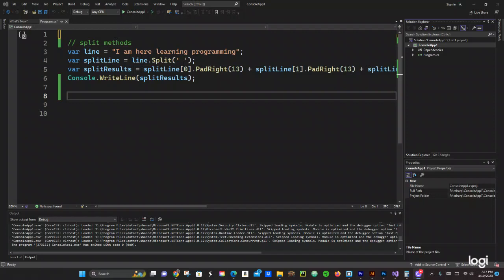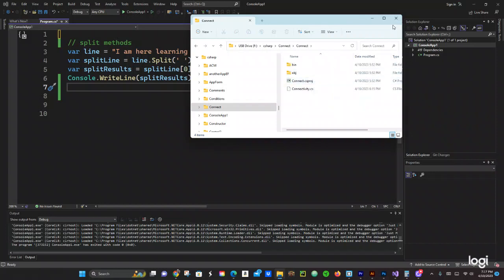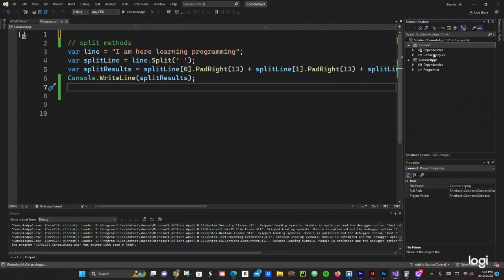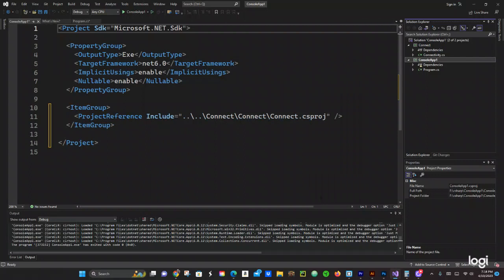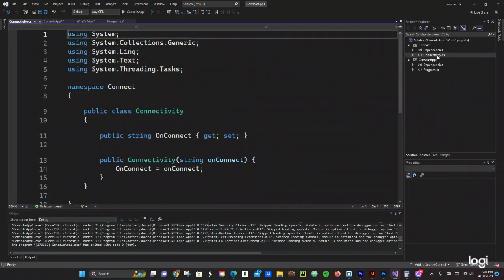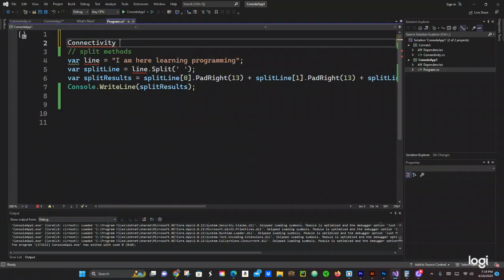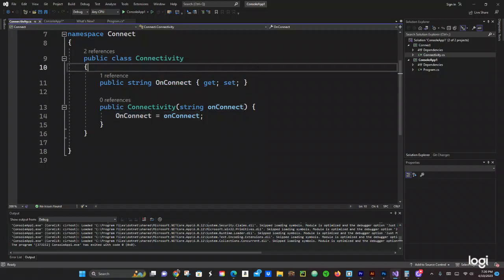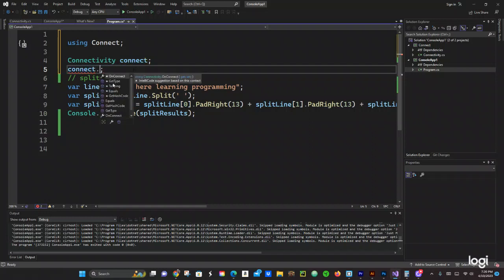C# HOW TO ADD A LIBRARY TO YOUR PROJECT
It was fun doing this video.  This was very short on how to add a library to your current project and reference it.  Hopefully this video helps you.